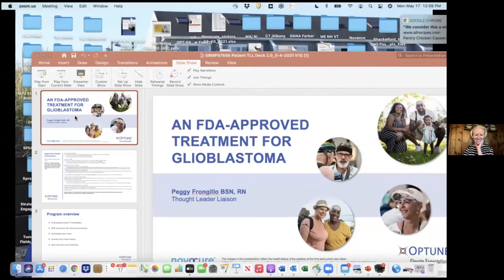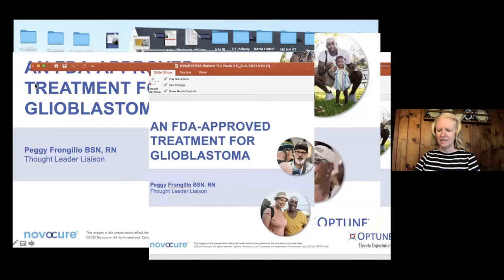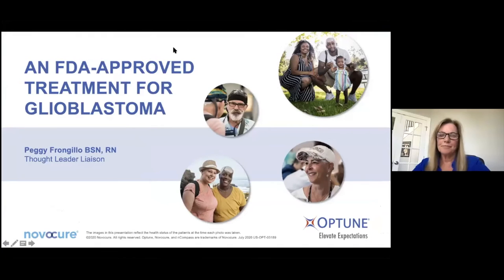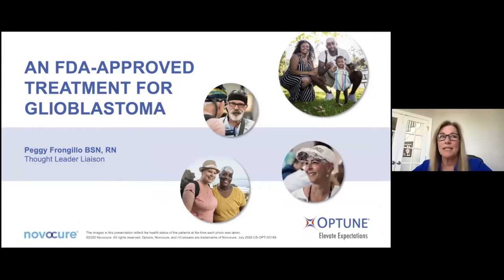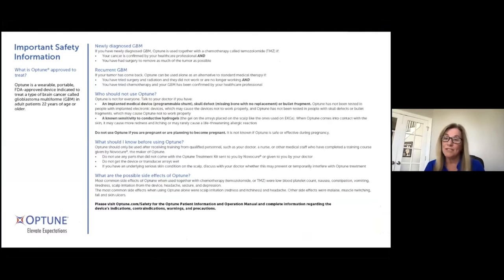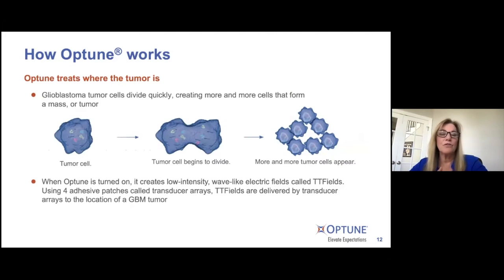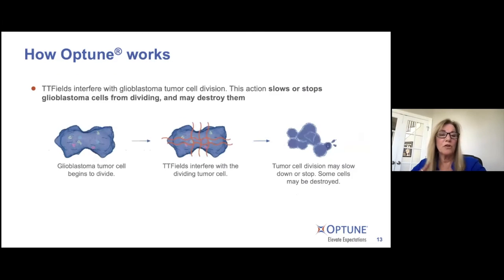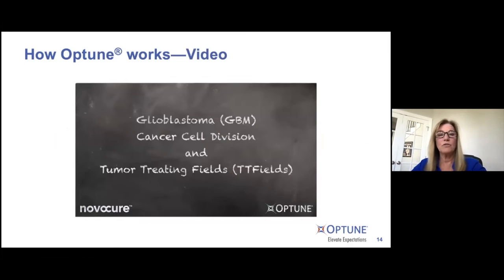Optune/Tumor Treating Fields | OurBrainBank Voices (glioblastoma)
Peggy Frongillo of Novocure talks about how Optune/Tumor Treating Fields can help people living with glioblastoma. Amazing side-by-side in-vitro demonstration showing how TTF stops cancer cells from dividing.